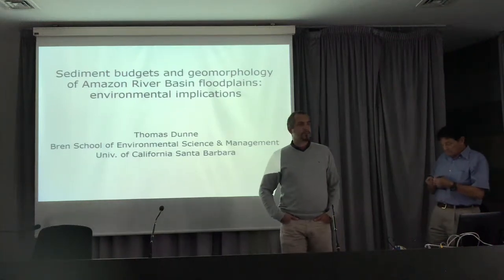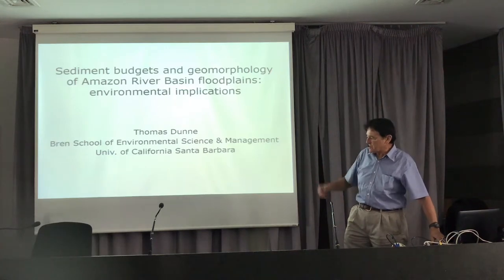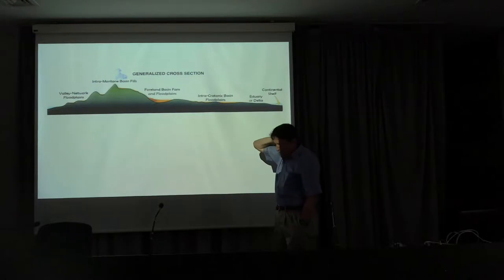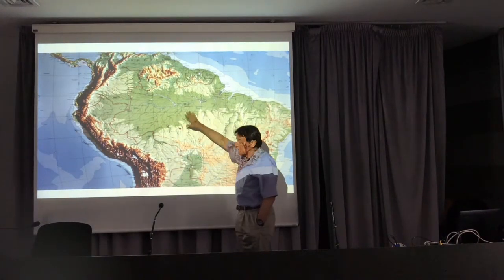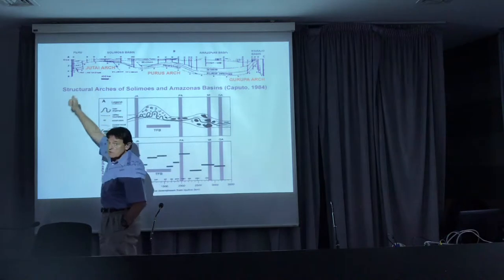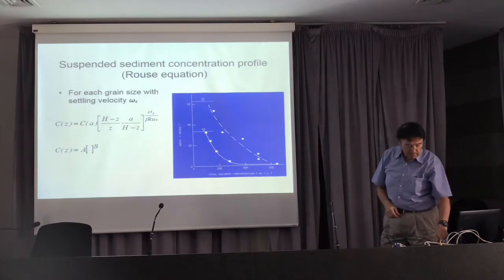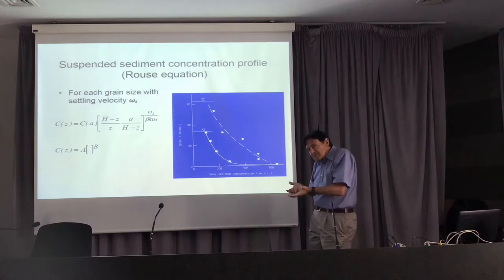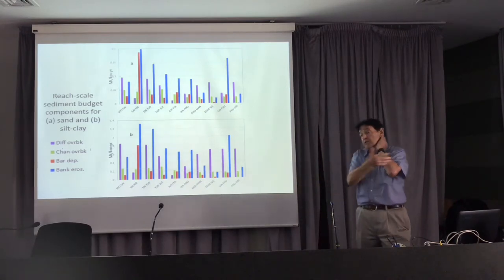The hydrology and geomorphology of Amazonas river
On October 17 2017 Tom Dunne came to Trento to talk with a colleague and gave this seminar on Amazonas. I think it is greatly enjoyable.